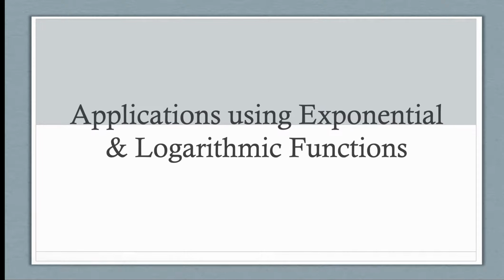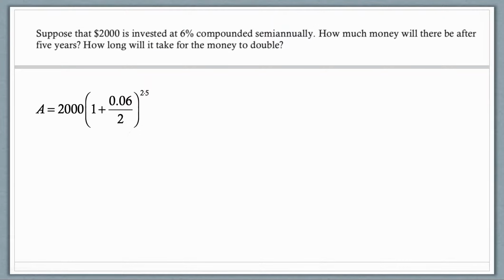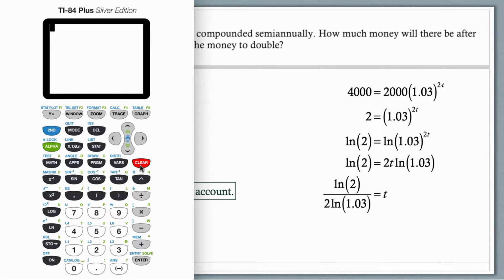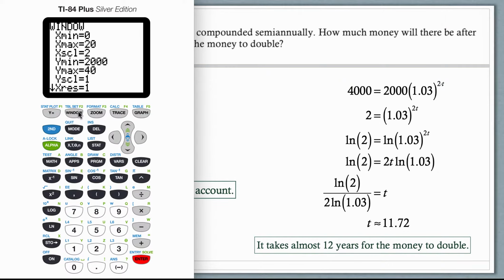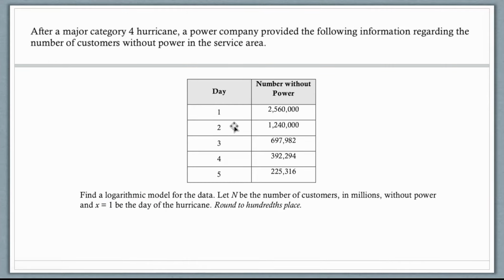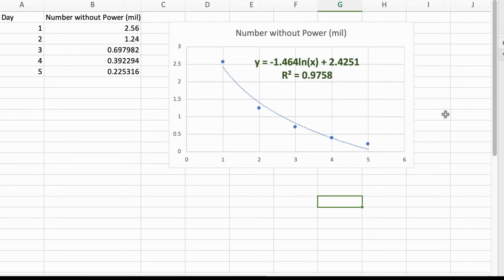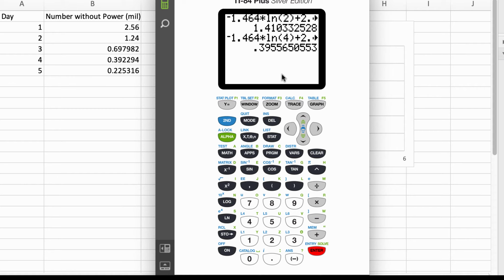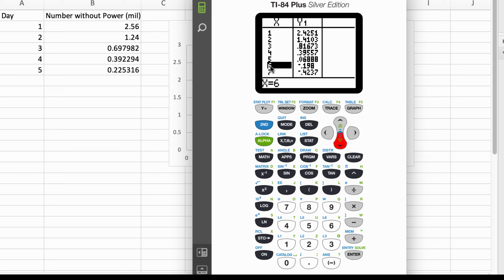Apps involving Exp & Log Functions - incl. Regression